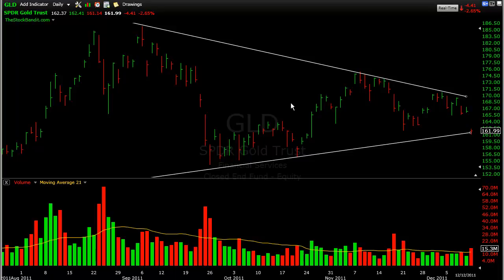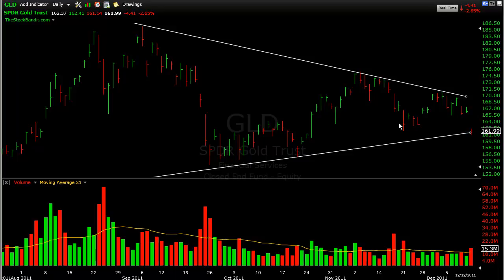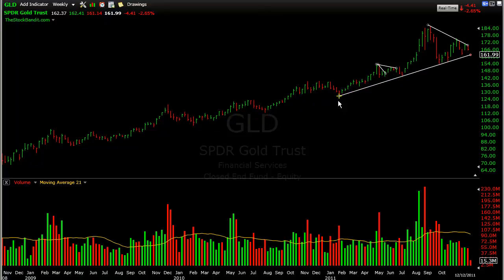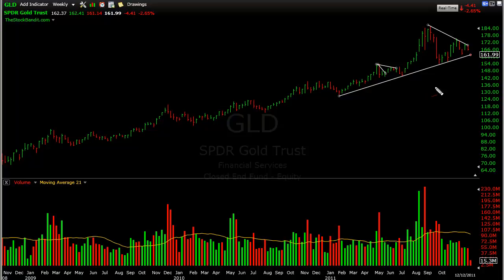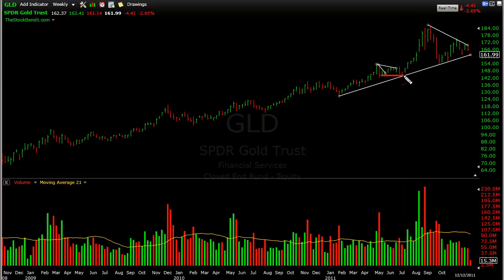GLD ETF Analysis 12-12-2011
discusses the gold ETF, which is GLD.  It's the 2nd-highest capitalized ETF, and this video points out two important areas to keep on watch.